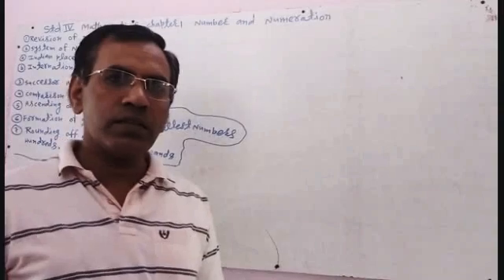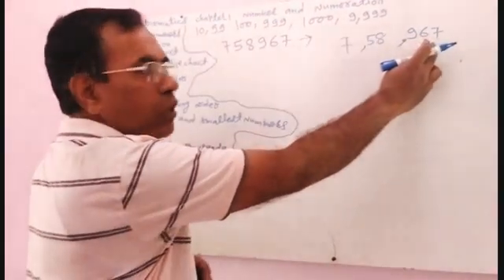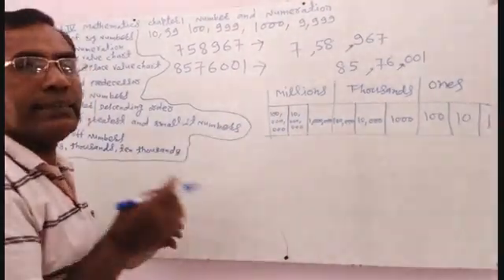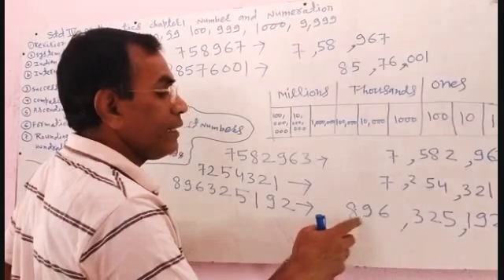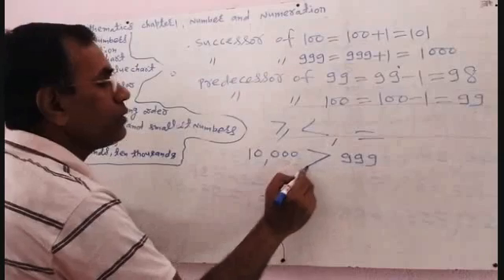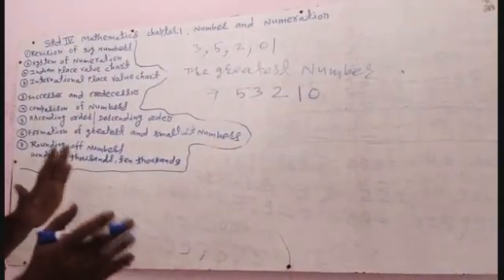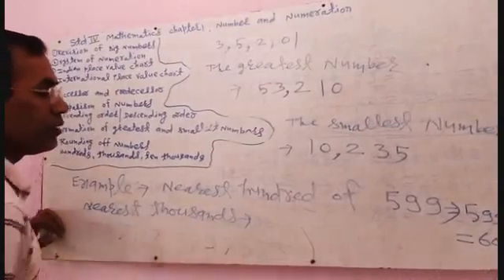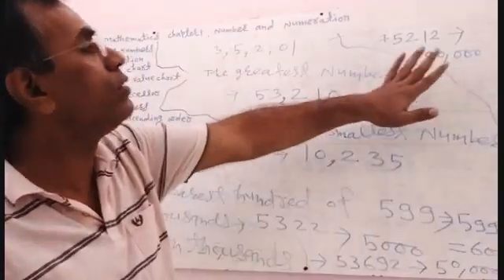Mathematics | Class - 4 | Ch - 1 | Number and Numeration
Chapter 1 :- Number and Numeration

By :- Suraj Sir

But learning should not stop.